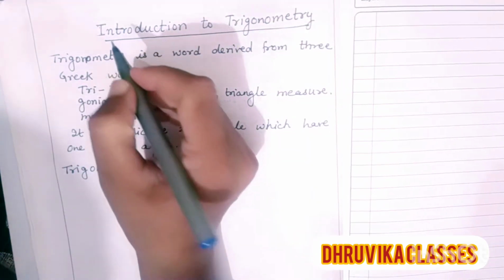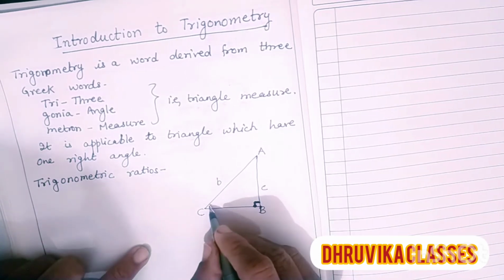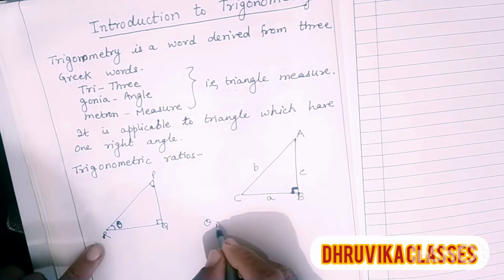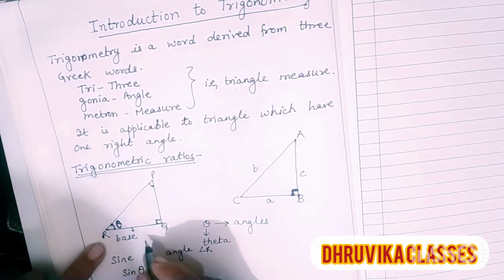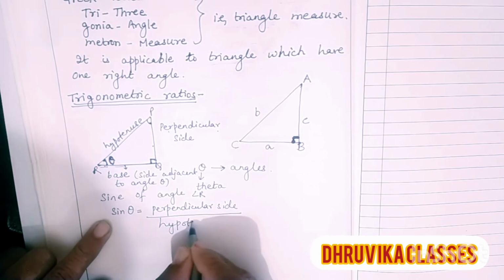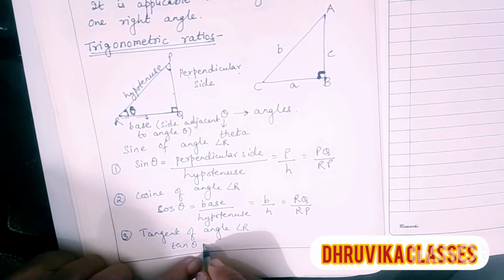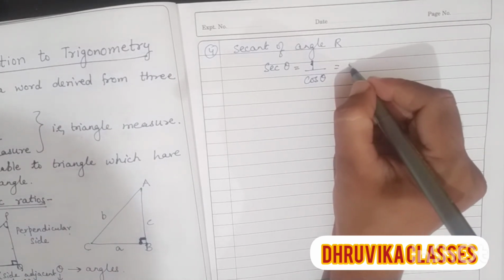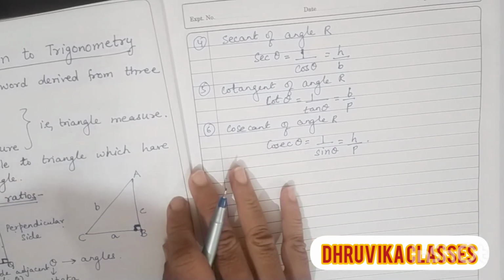Introduction to Trigonometry